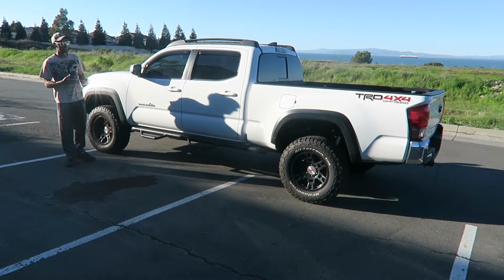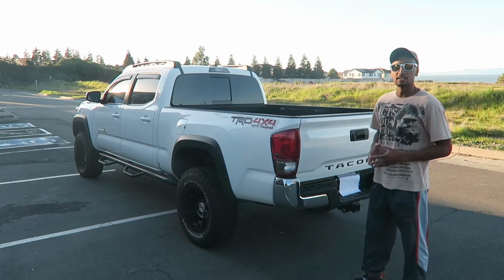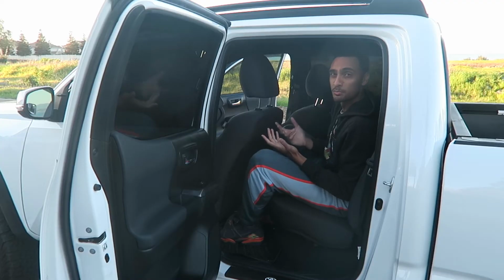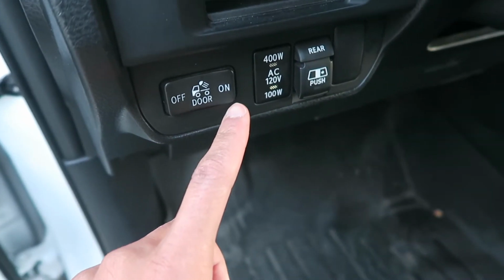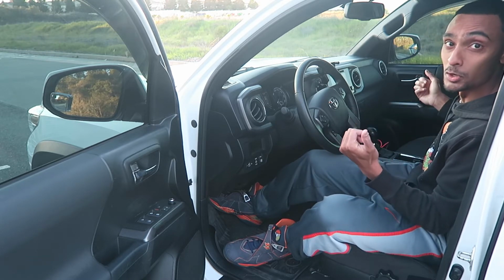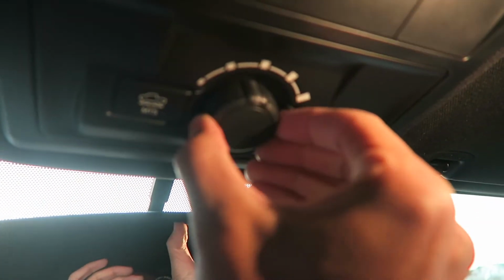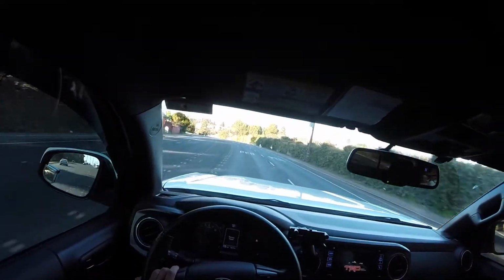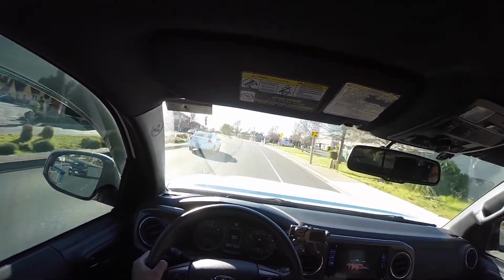2017 Toyota Tacoma Off Road...The truck that doesn't lose value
Review of this 2017 Toyota Tacoma Double Cab with a 6 foot bed and the Off Road package includes a walk around tour of the exterior and interior of the vehicle, POV drive and then my final thoughts on the vehicle.